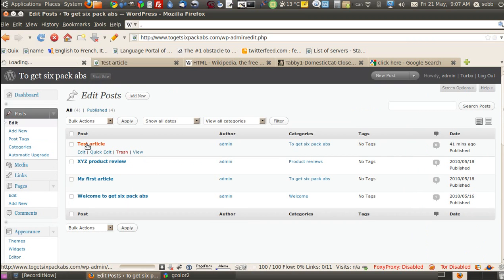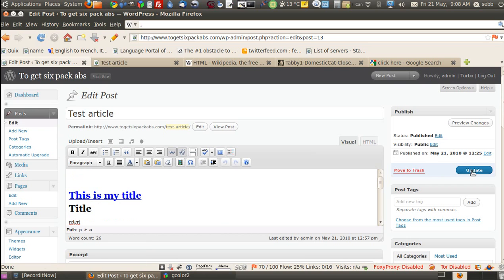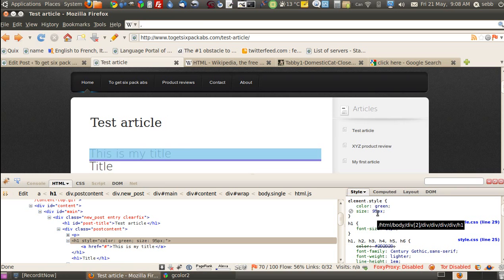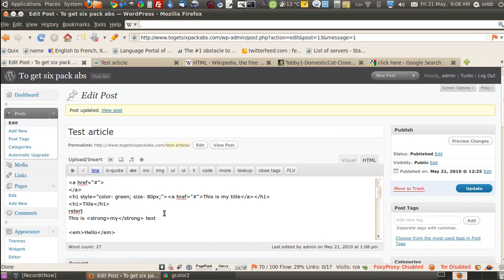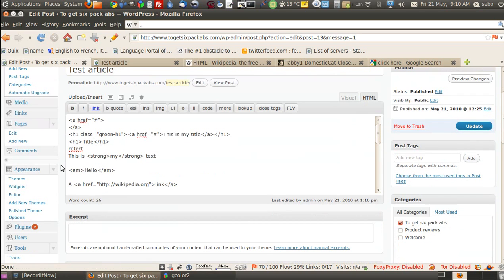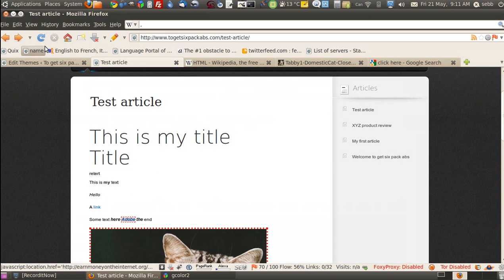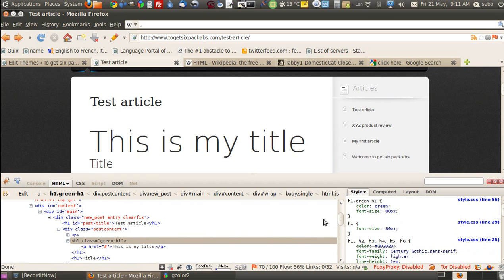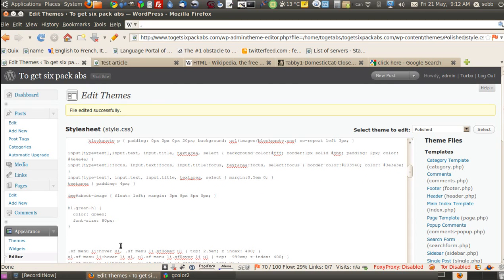Introduction to HTML and CSS for your affiliate sites | Part 6